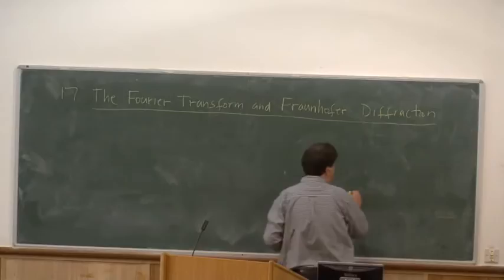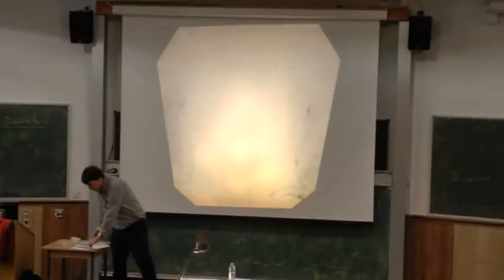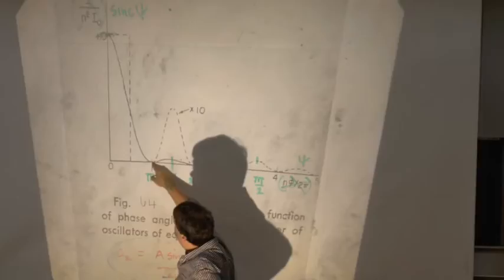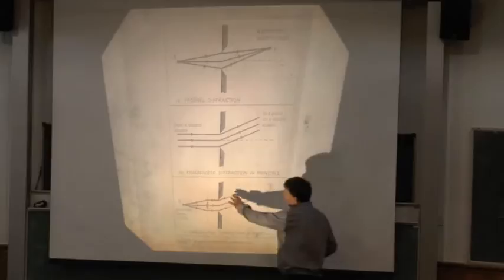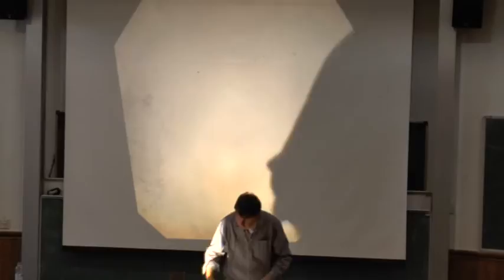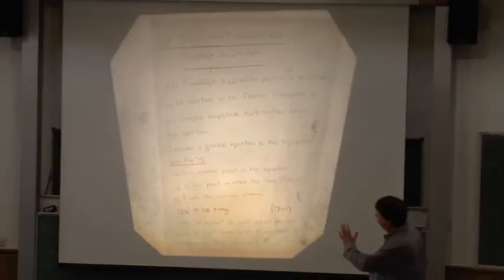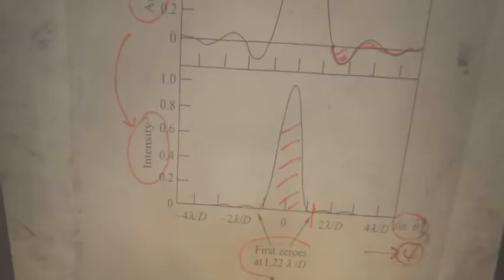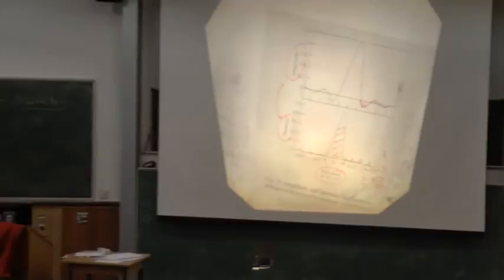Electromagnetism and Optics - Lecture 17: The Fourier Transform and Fraunhofer Diffraction